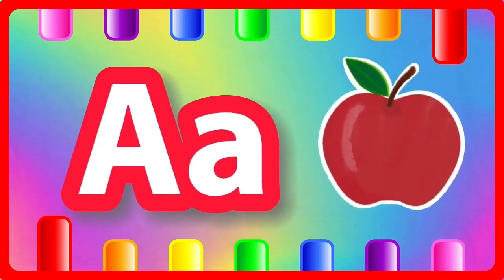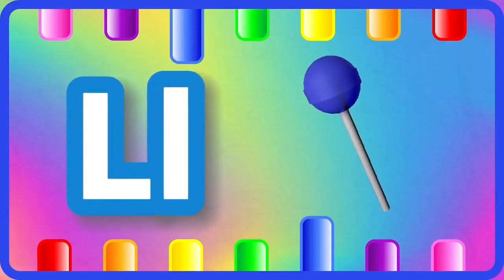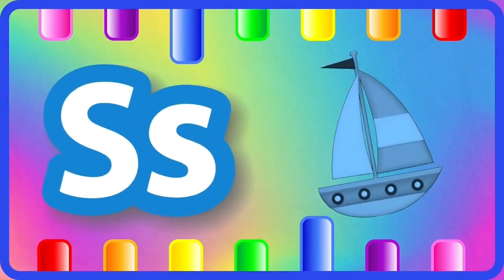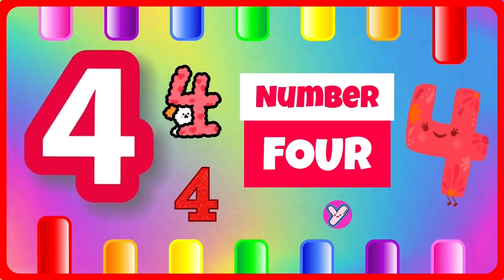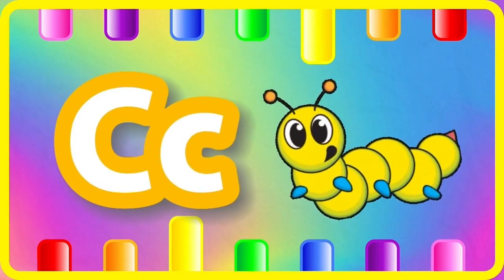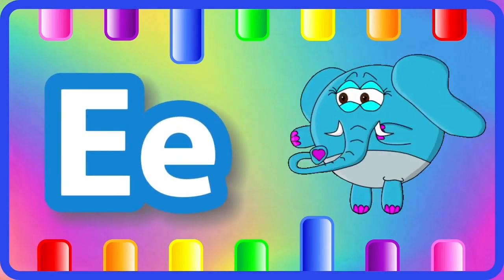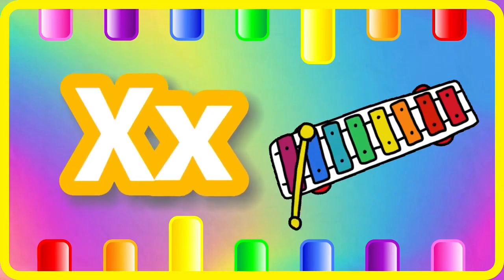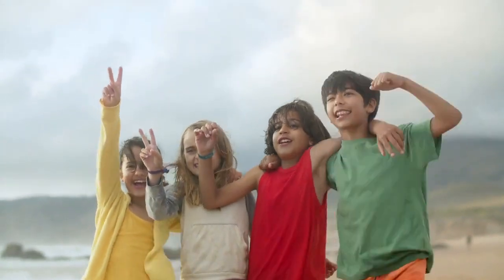ABC Phonics for Toddlers! A for Apple Alphabet Song | 123 Song | Learn Colors & Phonics Sounds | 644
Welcome to @Yaratots, the ultimate destination for kids' entertainment and learning! 🌟 Our YouTube channel is a vibrant collection of fun and educational content, designed to captivate young minds and make learning an exciting adventure. Join us as education meets entertainment! 🎉📚

At @Yaratots, we believe that learning should be a joyful experience filled with colorful animations, lively music, and captivating storytelling. 🌈🎶 Our videos create a delightful learning environment for children, covering a wide range of topics from phonics and science to math, history, and beyond. 🔍🔬 With our engaging activities, children can embark on a journey of curiosity and exploration.

Experience the power of our fun songs and rhymes, such as our catchy phonics songs and ABC songs for children, which serve as powerful teaching tools. 🎵🎶 Through these songs, children can learn essential concepts like letters, numbers, and more. Our meticulously designed phonic songs enhance language skills, expand vocabulary, and nurture a love for reading and communication. 📚🔤🗣️

Let's embark on a magical learning journey together, where knowledge and imagination intertwine to shape the minds of our little ones. Get ready to explore with @Yaratots! 🚀🌟

Our content includes a variety of engaging elements such as phonics, animations, cartoons, songs, and more, making learning an enjoyable experience. 🎶📚🔤🎵 Our channel is perfect for preschool and school-aged children, offering a curated playlist of educational and entertaining videos. From alphabet songs for children to nursery rhymes and abcd songs, our content covers it all! 🎒🎥

Join us as we teach through music, using the power of songs and rhymes to captivate young learners. 🎵📚🎶 Experience the joy of learning with our educational animations and cartoons, designed to spark curiosity and foster a love for education. 🌈📺🎒

Together, let's create a magical learning journey where knowledge and imagination meet in a joyful harmony. 🌟🎉🎓